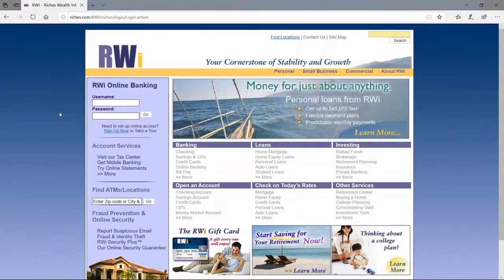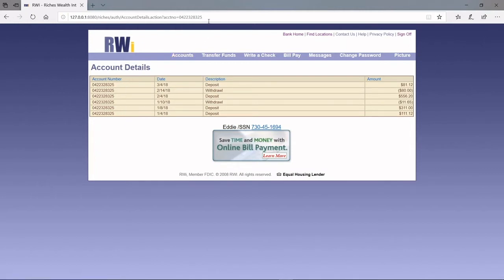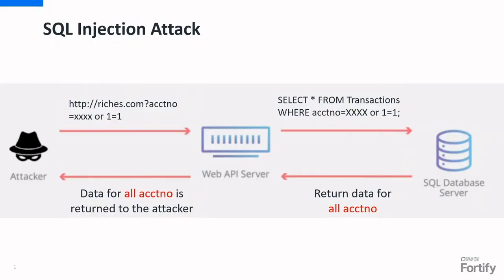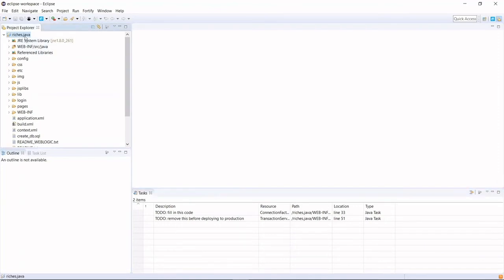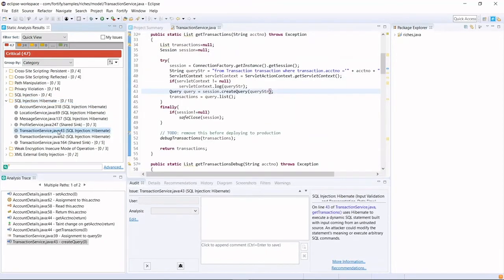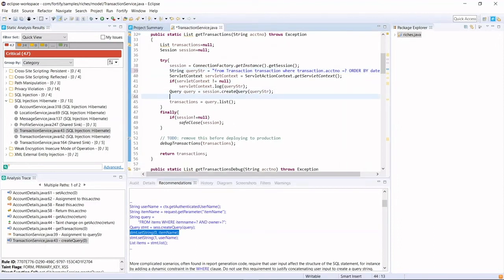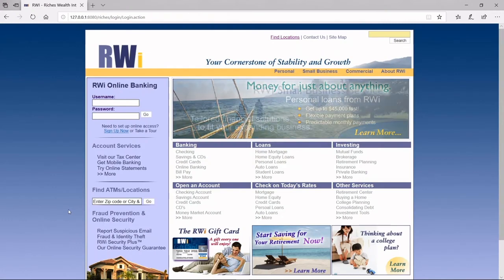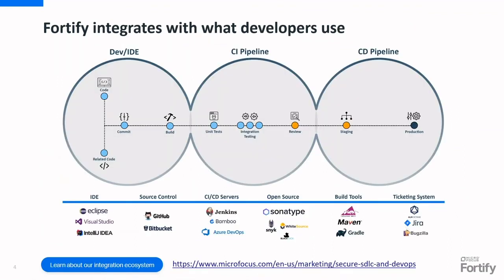Secure Financial Applications using Fortify SAST (SQL Injection demo)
This demo shows how to find and fix a SQL Injection using static application security testing (SAST) with Fortify Static Code Analyzer.

We show a sample bank website (“Rich’s) with a security vulnerability. In this case, Fortify SCA has been fully integrated into the Eclipse IDE environment.

The demo concludes by showing you a detailed explanation for how this vulnerability happened and more than that, it gives you a recommendation of how to fix the problem.